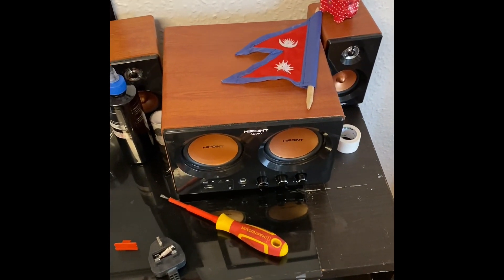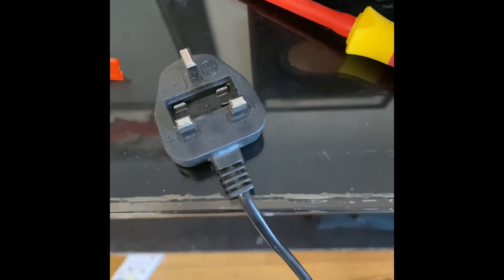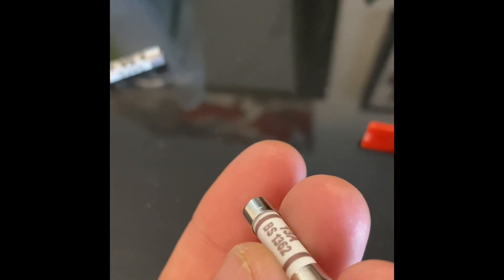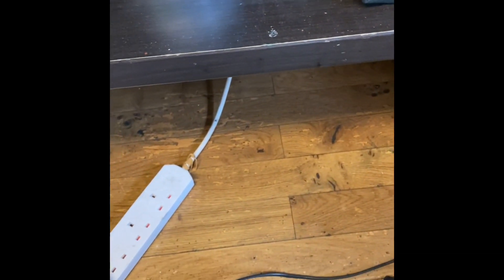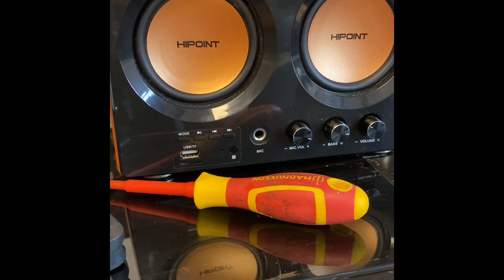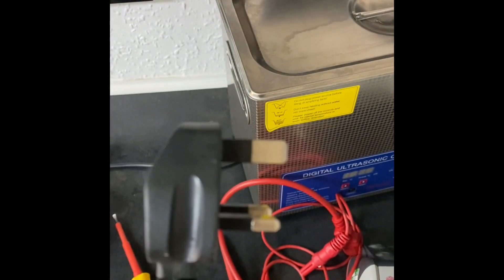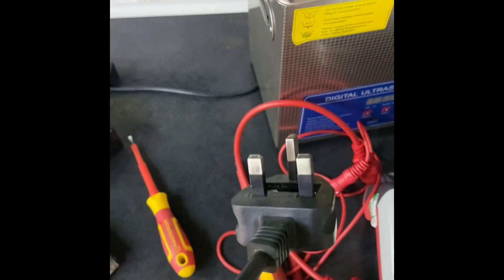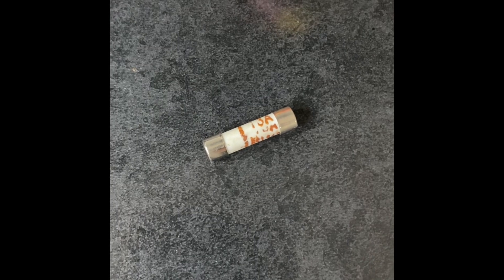Common PAT Testing Fails - PAT Test Tutorial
Common PAT Testing Fails - PAT Test Tutorial. What to expect to find when you are PAT testing Class 1 and Class 2 items.